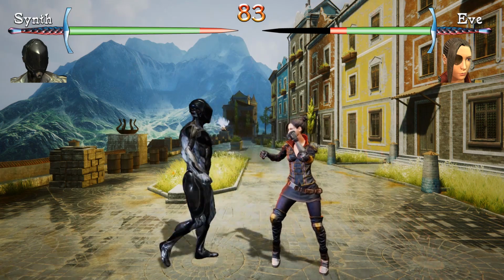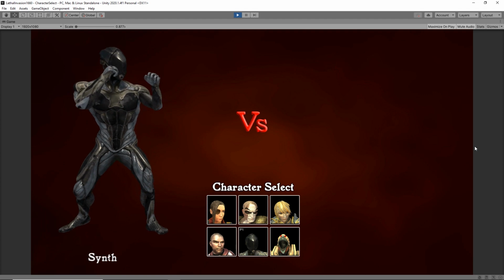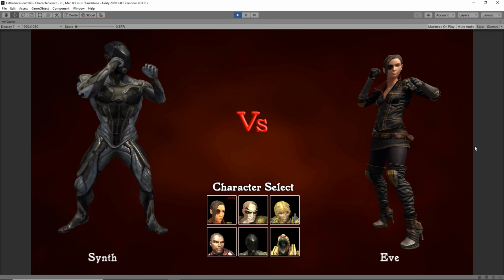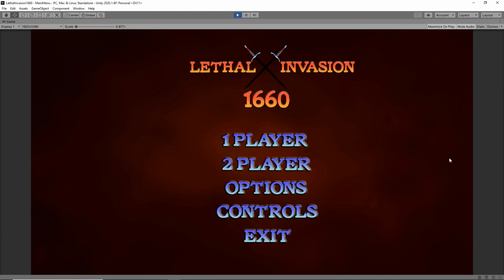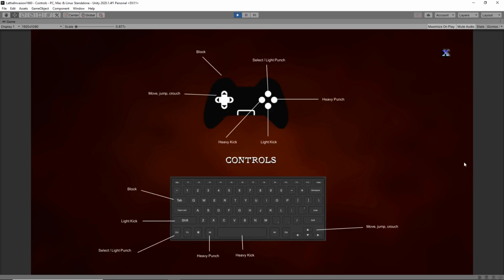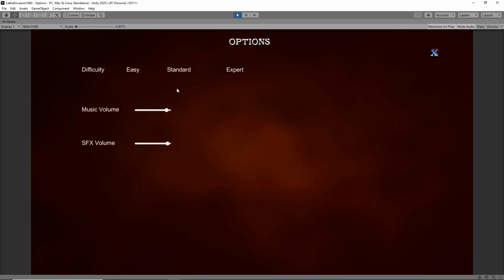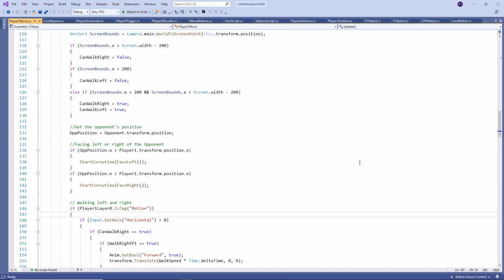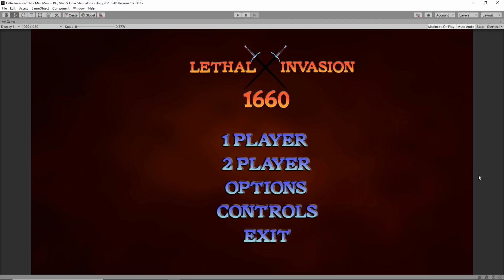Make a fighting game in Unity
In this course I am going to be showing you how to create your own fighting game inside of the Unity game engine.

We're going to be bringing in a series of free characters as well as a wide range of free animations so that each character can have their own unique style.

 We're going to create a character select screen and we're also going to setup AI characters, these are computer controlled characters that will fight against you and it will seem as though the AI character is just as effective and just as realistic as a real player. The characters you choose will dynamically load into the level you choose and there are a wide variety of levels to choose from.

 We will also be setting up a 2 player mode and mapping the controls for 2 game pad controllers so you can have two people playing at the same time. You can control characters either by game pad or by keyboard.

 We will setup options so that you can set a difficulty level for the AI characters. You will also be able to adjust the volume for music and sound effects independently.

 We're going to be setting up animator controllers for each character and controlling the animations through various parameters that will be called in C# scripts. We're going to create a wide range of C# scripts using easy to understand and easy to implement code.

So by the end of this course you will have a fully completed fighting game which will look great in your portfolios. You can also include your completed game for free on websites or sell it commercially online through Steam or other such websites. You will also have gained the experience and knowledge of how to make this type of game inside of the Unity game engine.